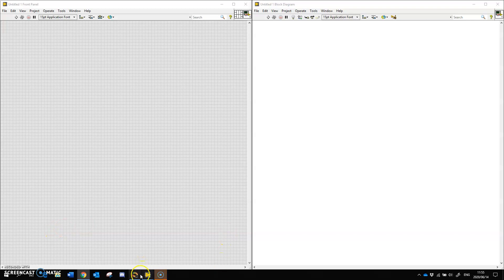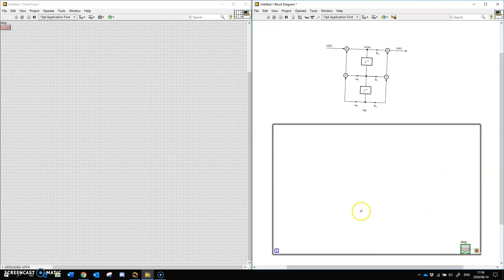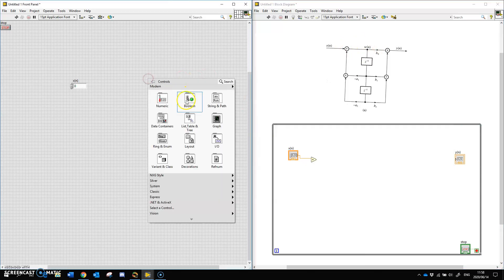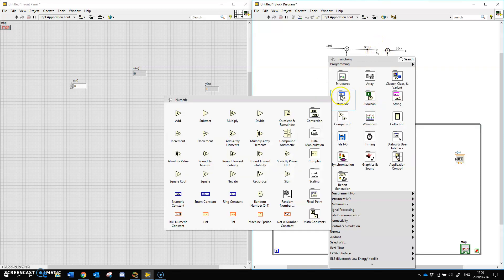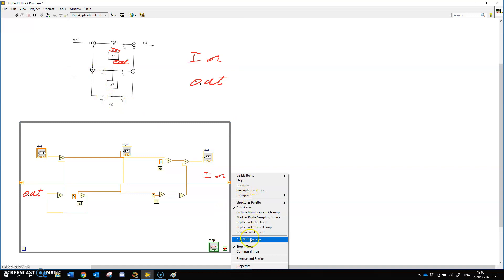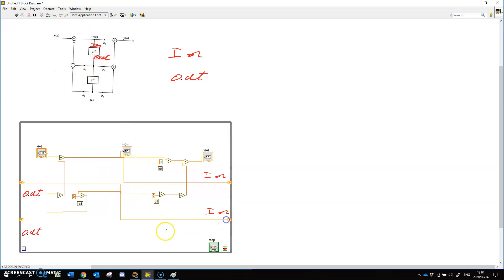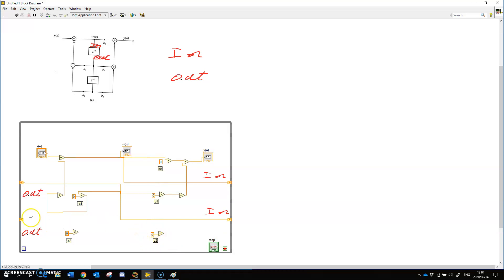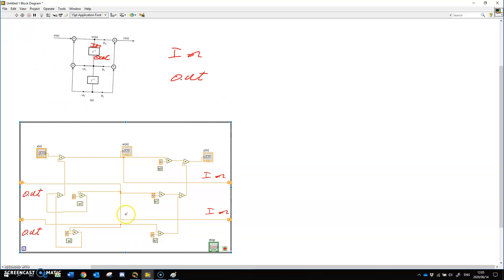20of24 programming a iir in Labview